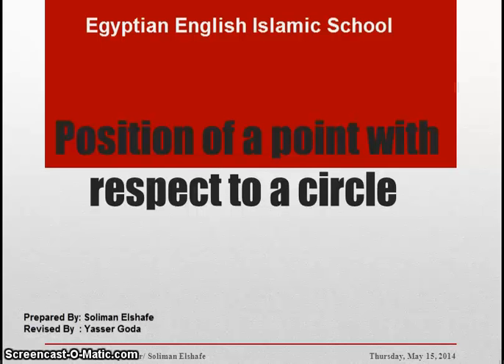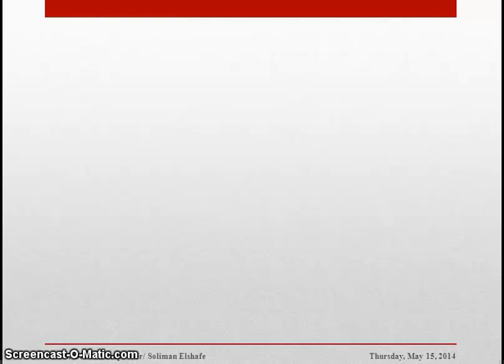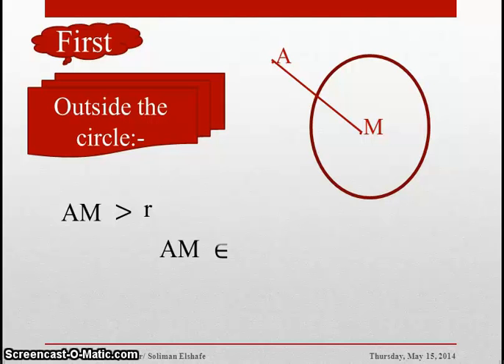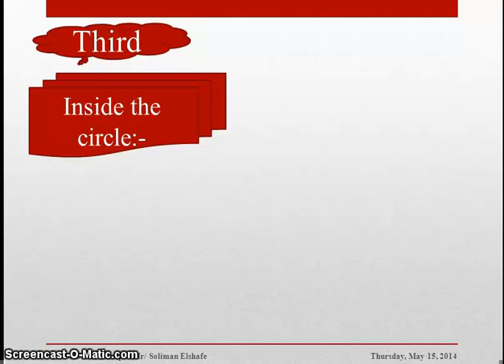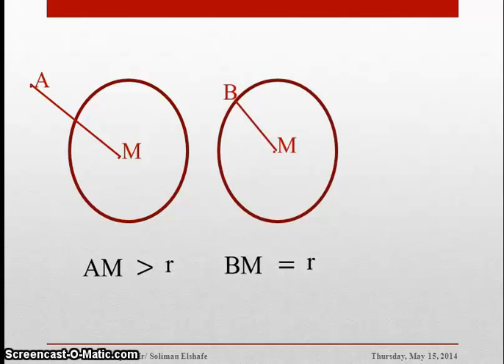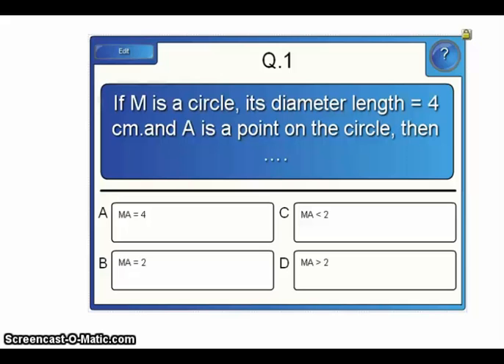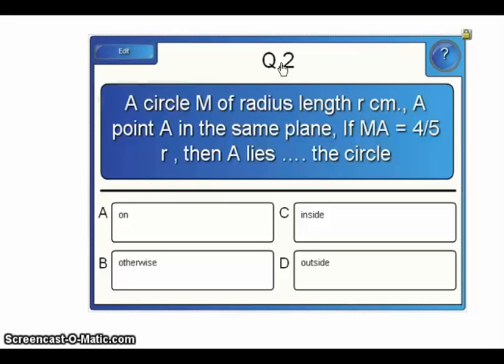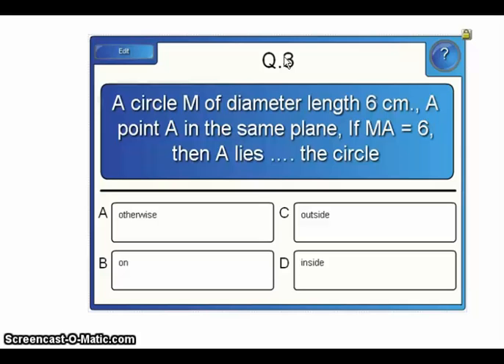Positions of a point, a straight line and a circle with respect to a circle | الرياضيات لغات